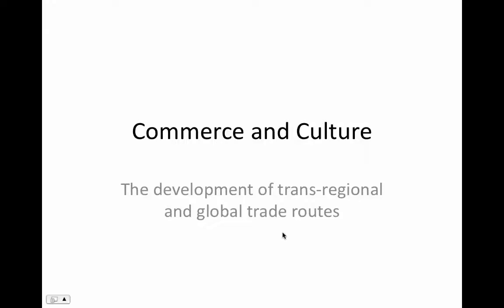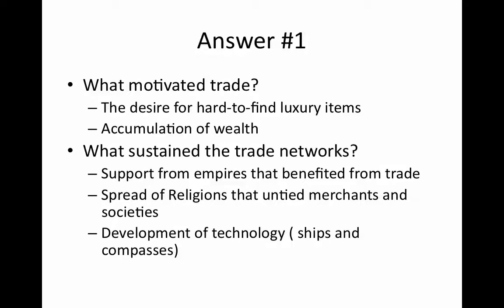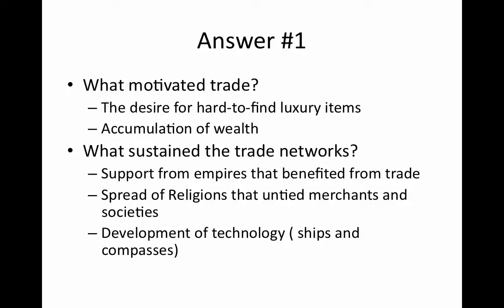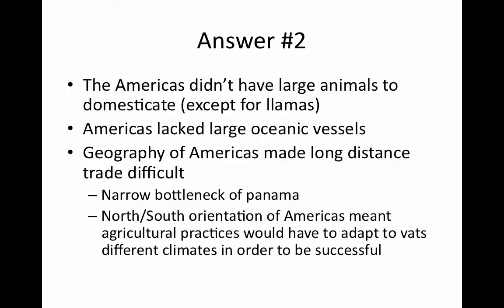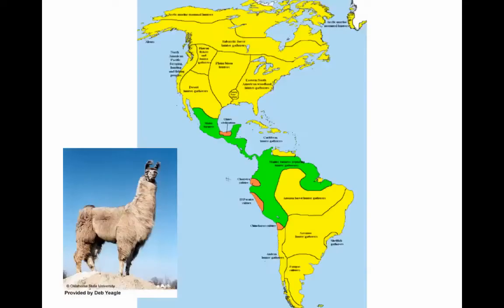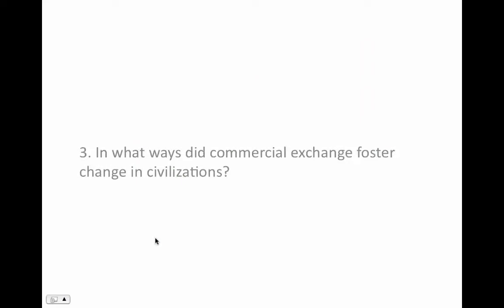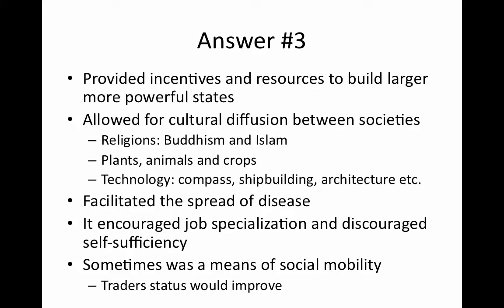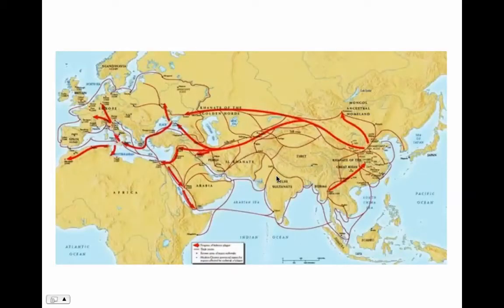Commerce and culture video